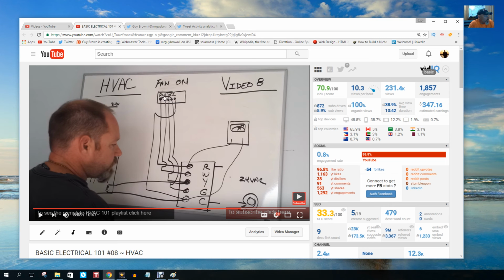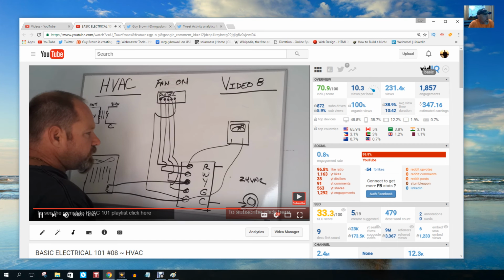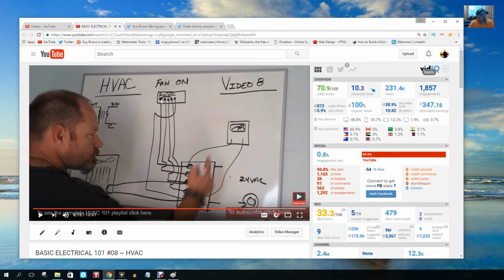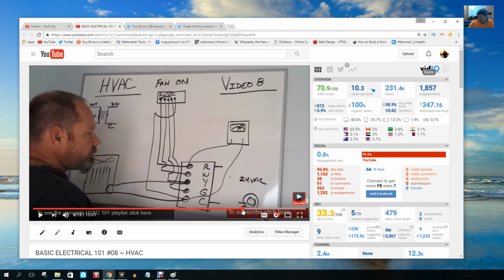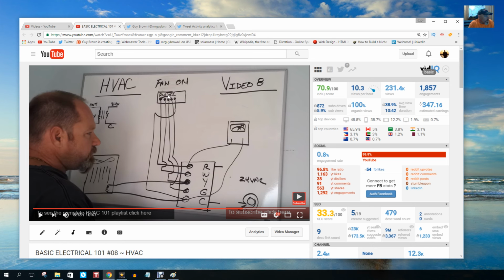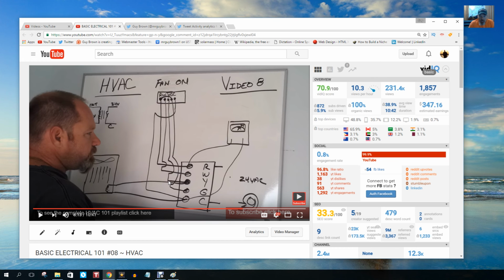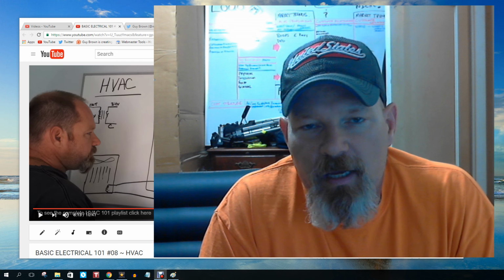HVAC Q&A Thermostat Wiring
I answer a question from one of my viewers regarding how his thermostat is wired up to his furnace.

In this video we used the following equipment:
Toshiba Satellite Laptop

encompassingselfreliance,com

Ebay Store

Furthermore we bring together money-saving tips and tricks like "Extreme Couponing" and DIY Projects...